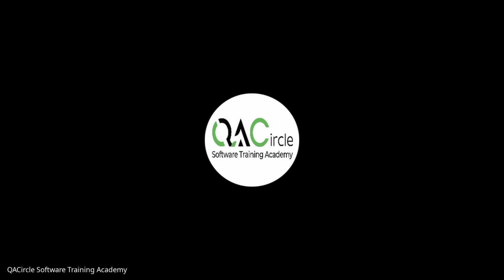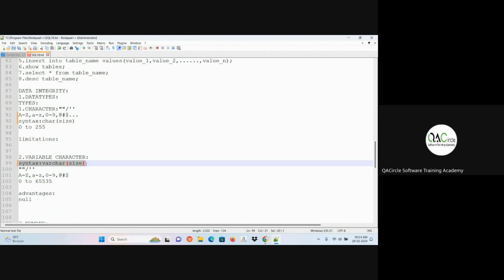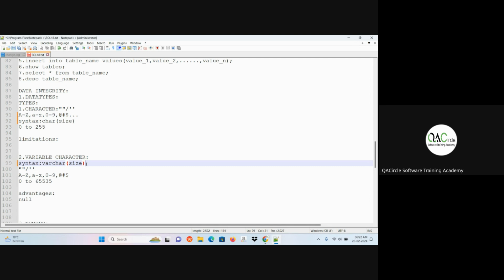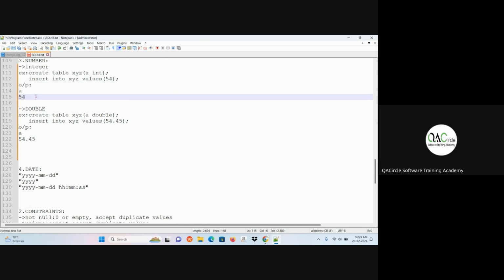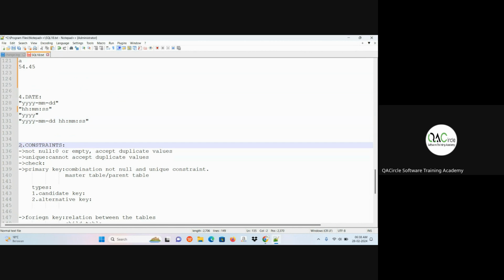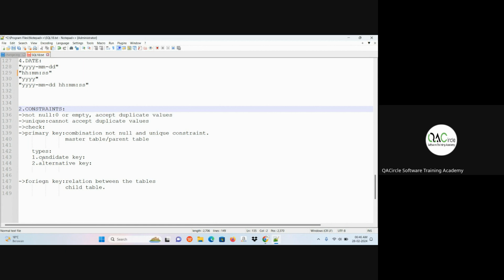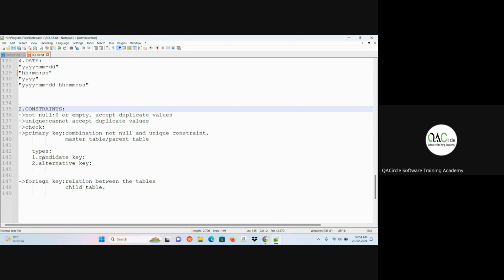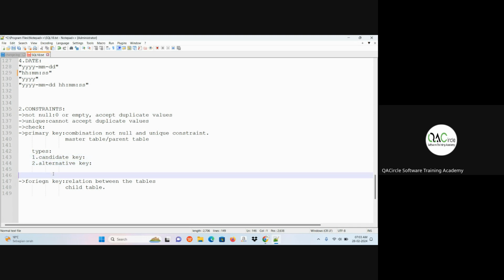MySQL Session Day-8